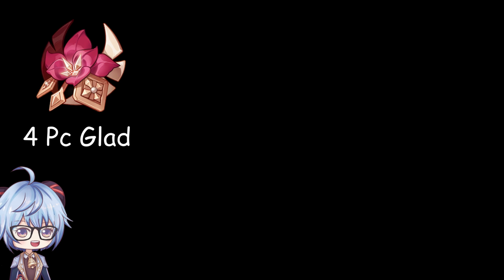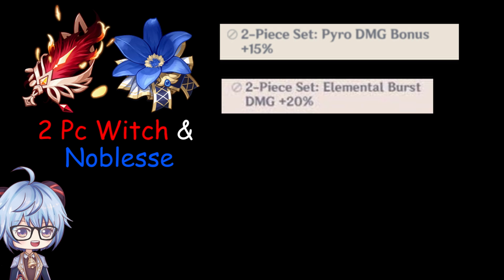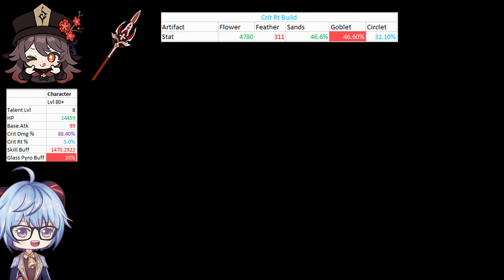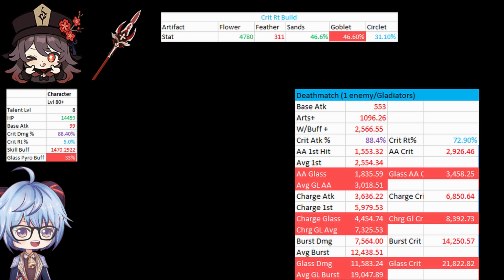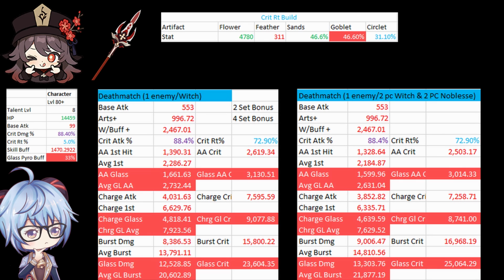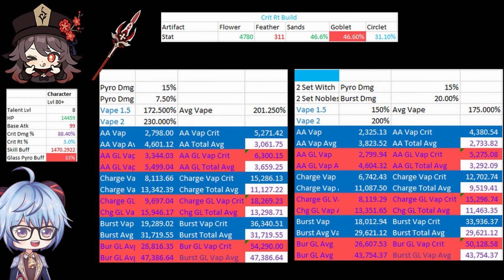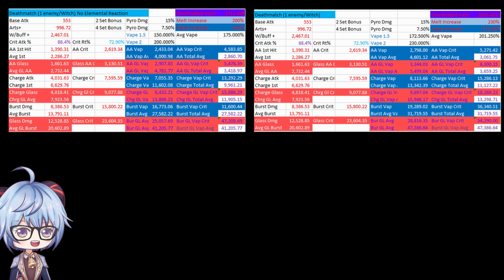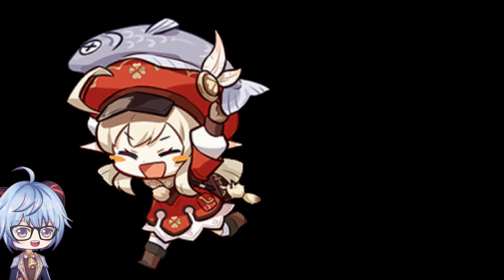What is the Best Artifact Set for Hu Tao? | Ganyu Sensei | Genshin Impact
Curious to know which artifact set is the best for Hu Tao? Come over and watch me analyze the different artifact sets and the damage they give when they're on Hu Tao!

Do you have a video idea? ►►Submit it through here!